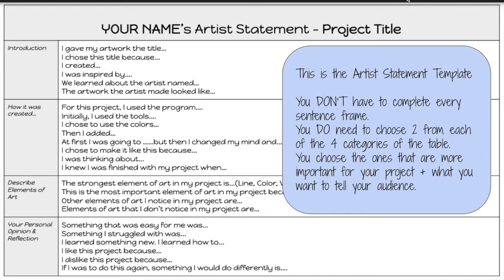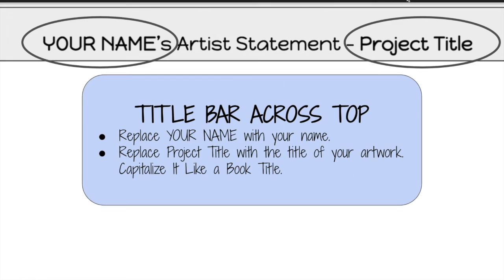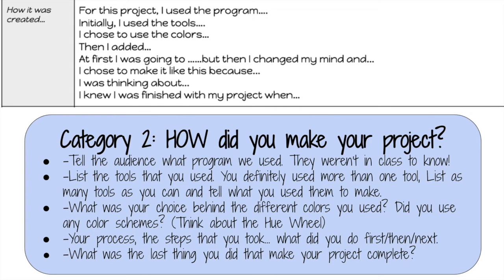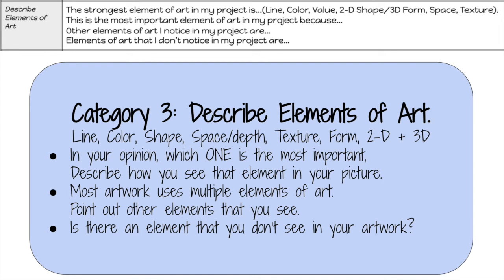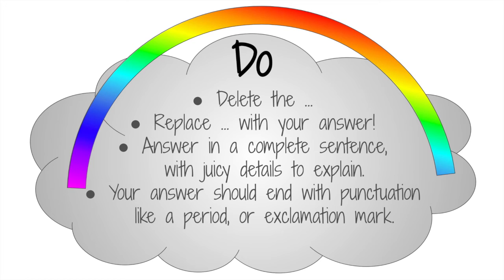How to Write an Artist Statement